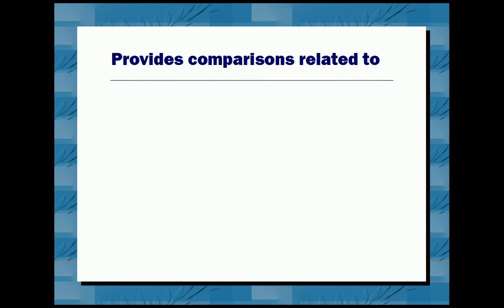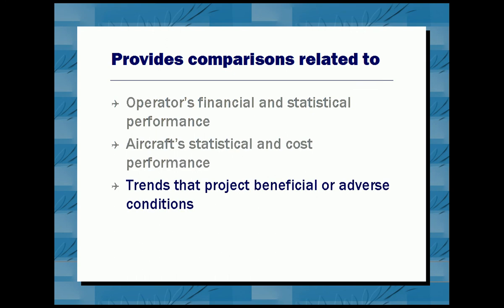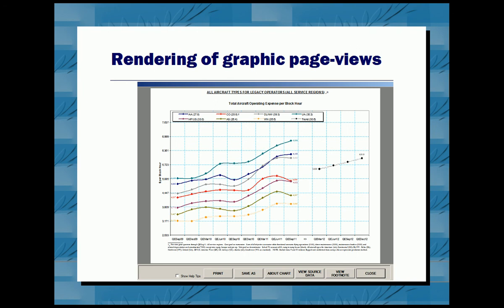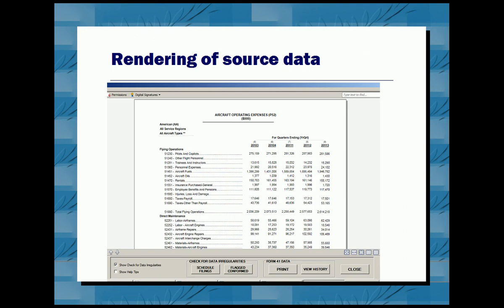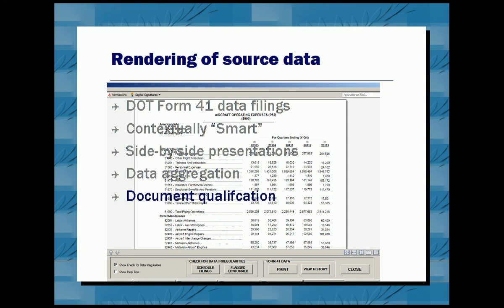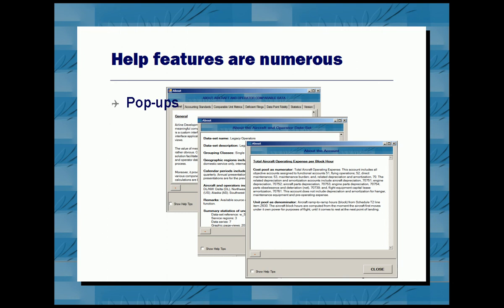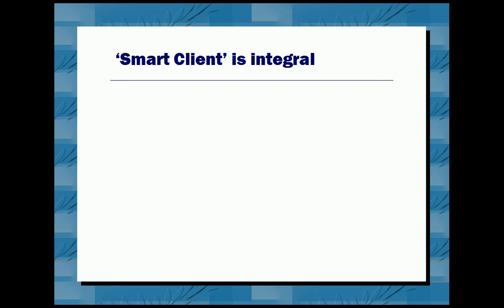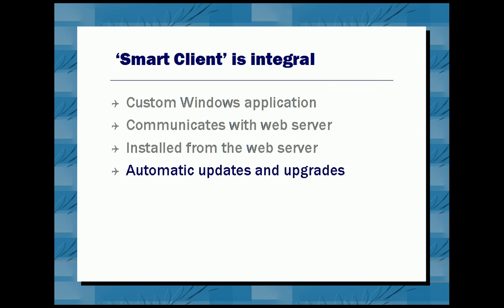Introductory Overview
Aircraft and Operator Comparable Data- Introduction and Overview